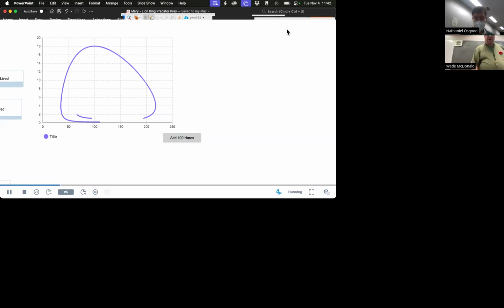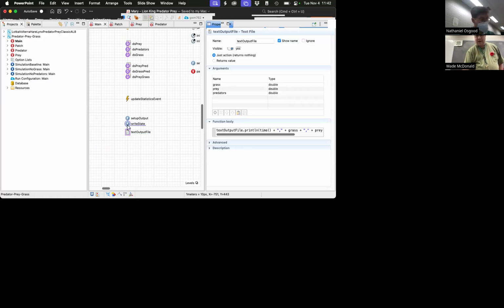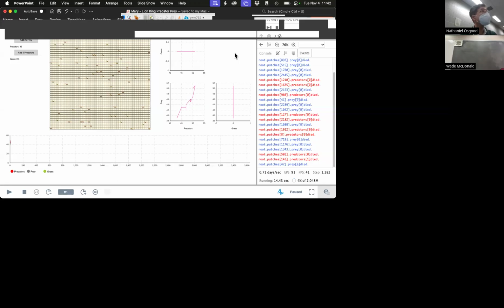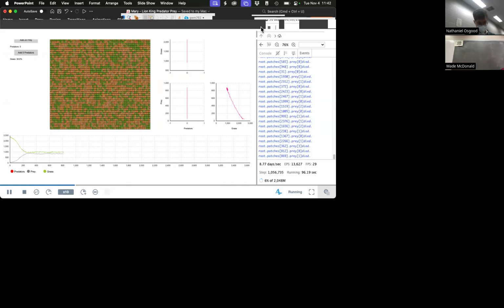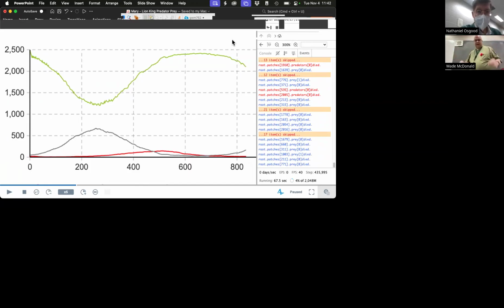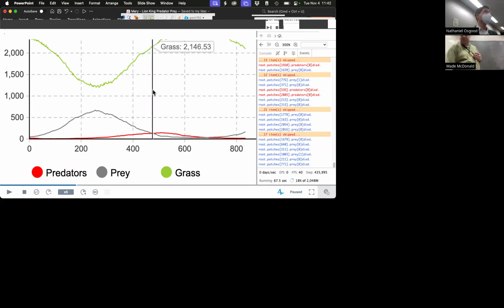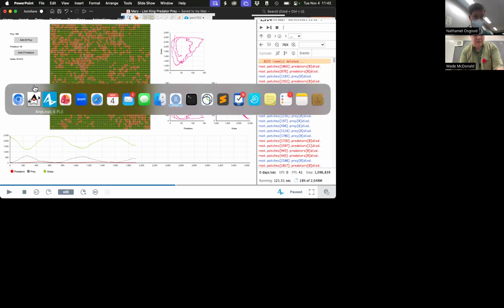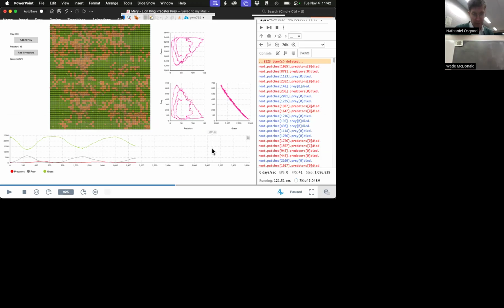CMPT394-858:(W.McDonald) Agent-Based Predator-Prey Model, (Summary) State Space & Temporal Behaviour